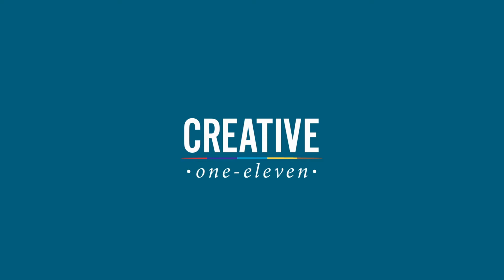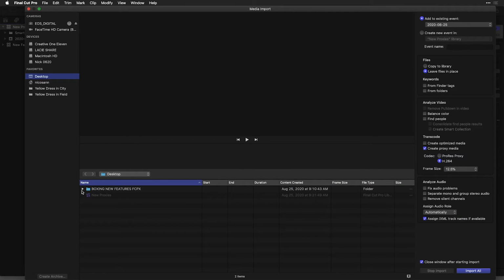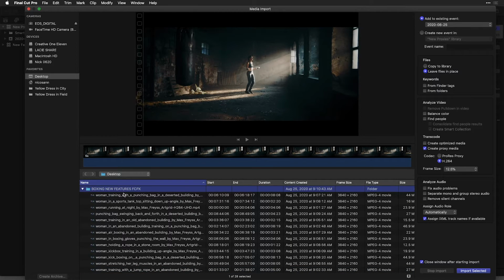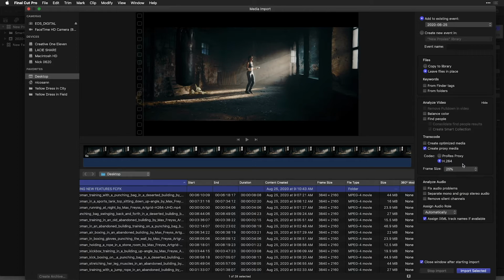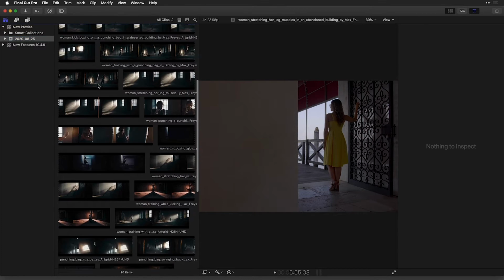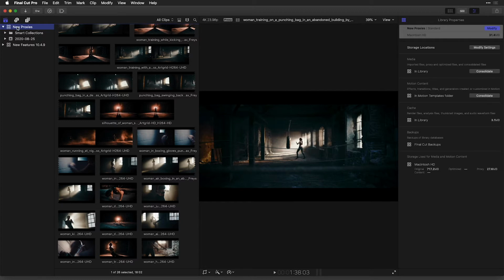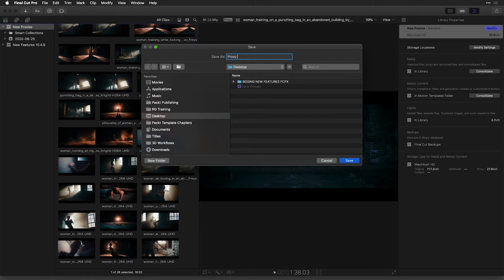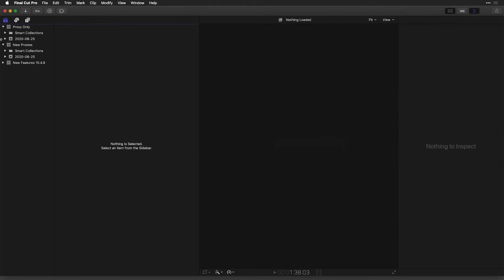Collaborative Workflows made easy with Proxy Enhancements in Final Cut Pro 10.4.9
In this movie, Nick Harauz talks about the new proxy options available on import in Final Cut Pro and the different ways you can copy libraries referencing proxies only or even no media at all.

Check out what's new in Final Cut Pro 10.4.9!